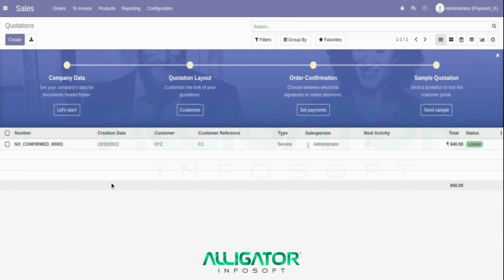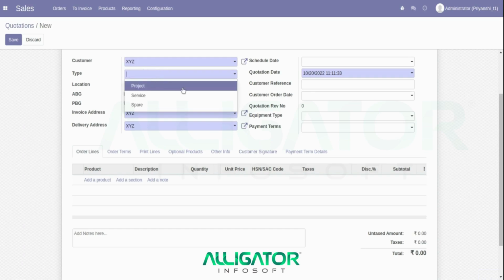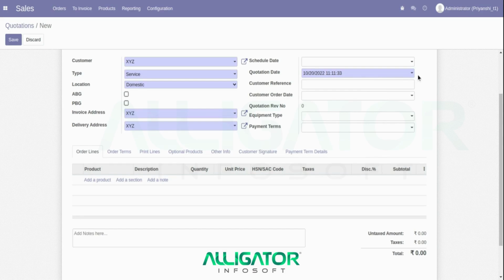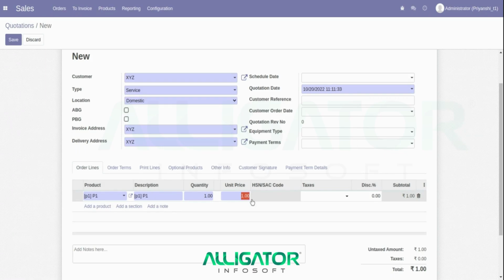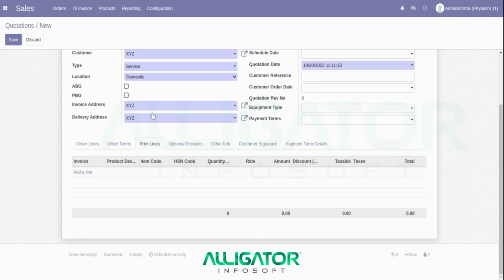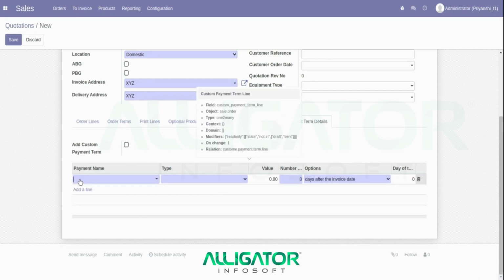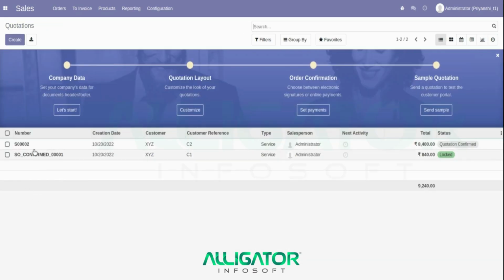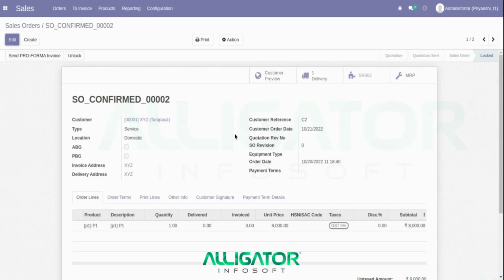Create sales quote and convert to Sales Order